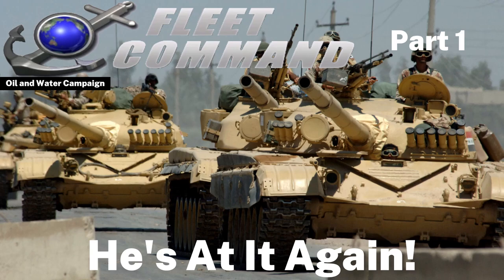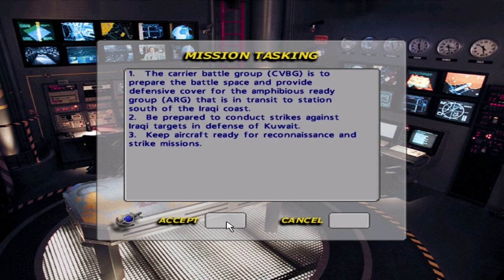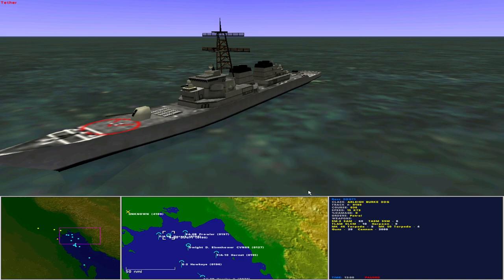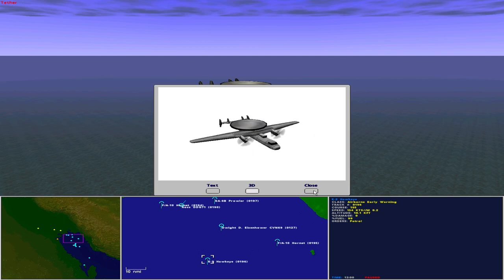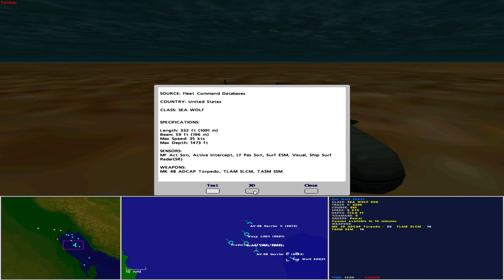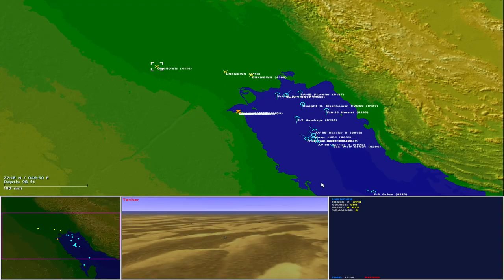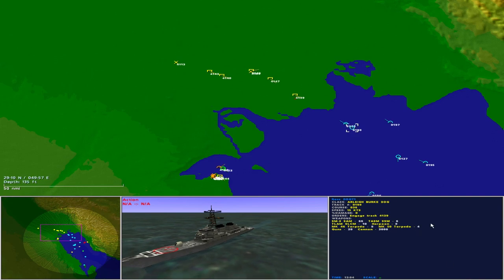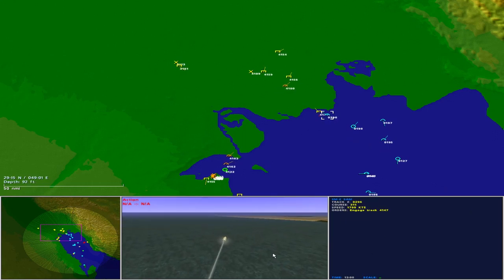SCS Fleet Command C3 Oil and Water E10 He's At It Again! Part 1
Welcome to Gus McDoll Games (Strategy and Tactics), and thank you to our subscribers!

In "He's At It Again!", US forces conduct Battle Group Operations in the Persian Gulf as Iraq once again prepares to invade Kuwait, this time with Iranian support.

The "Oil and Water" campaign covers a series of fictional naval operations undertaken by America and its allies in the Middle East in the alternate 1990s world of Fleet Command.

And if you want to show your support with a donation...

Sonalyst Combat Systems Fleet Command
Jane's Fleet Command
Janes Fleet Command